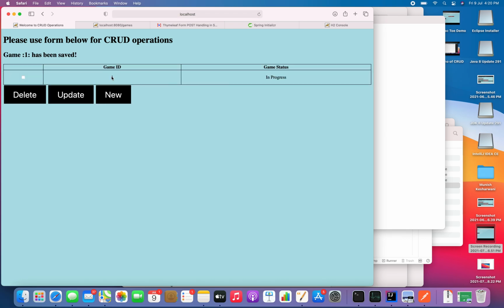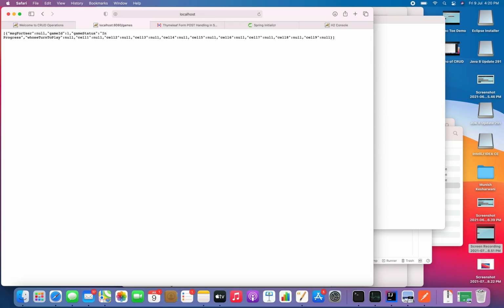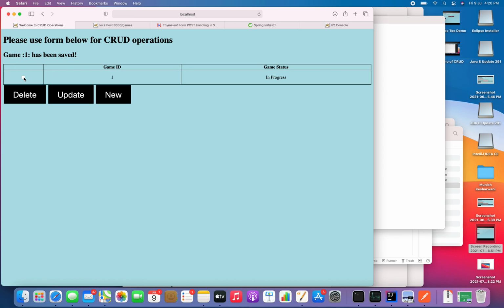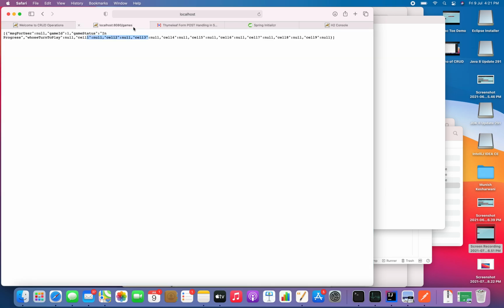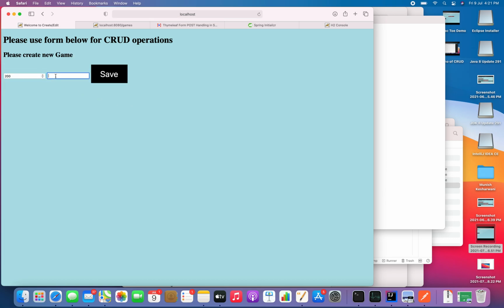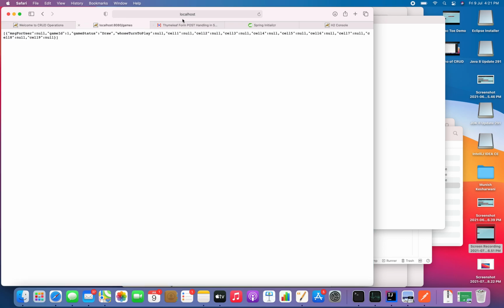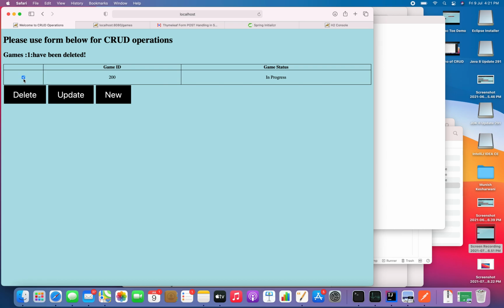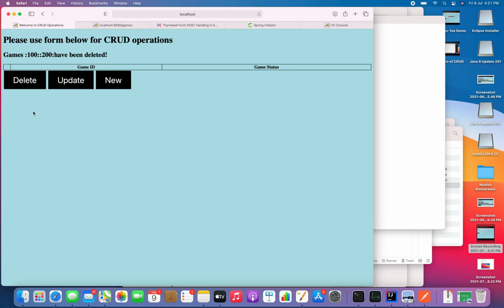CRUD from Web Interface